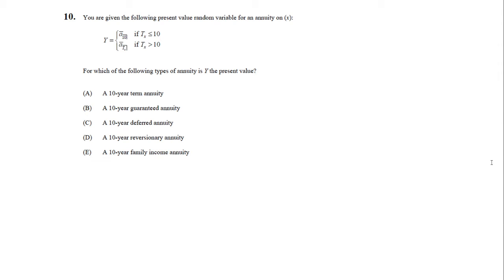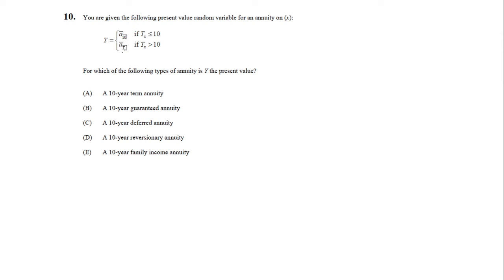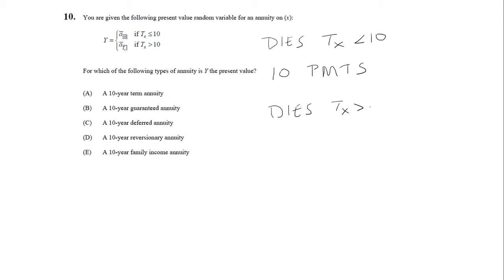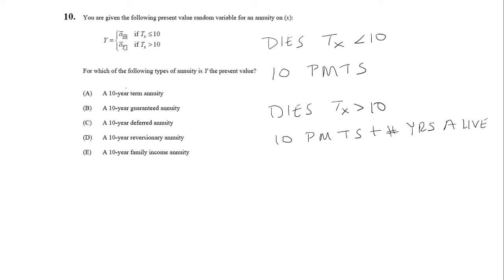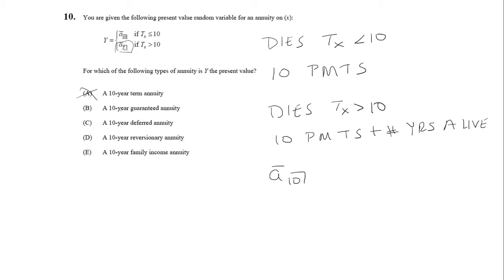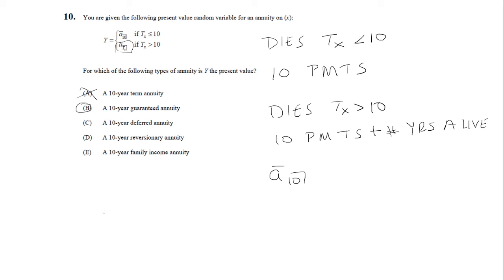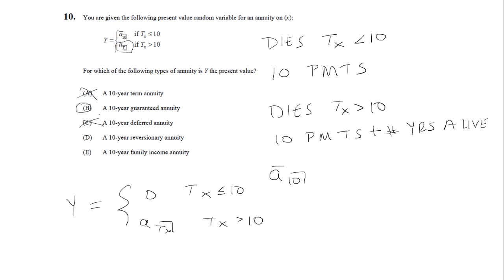EXAM LTAM: Spring 2019 MC#10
In this video we look at the tenth multiple choice question from the Spring 2019 Exam LTAM.